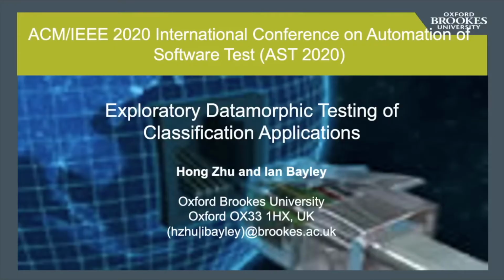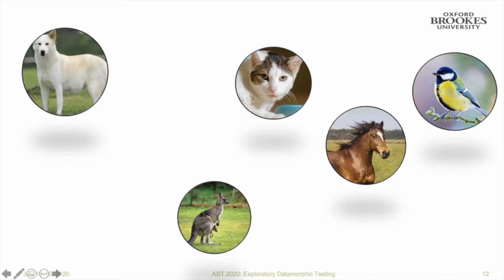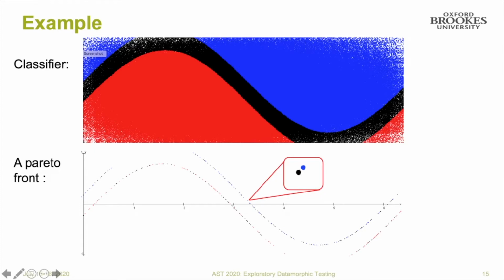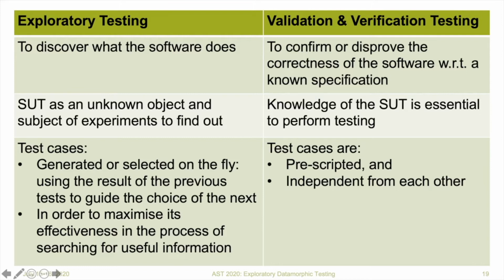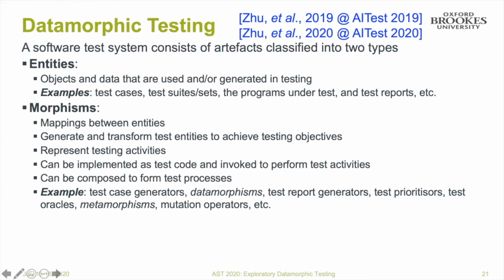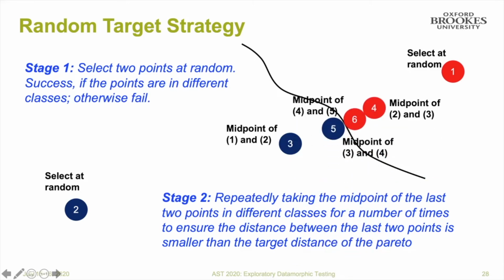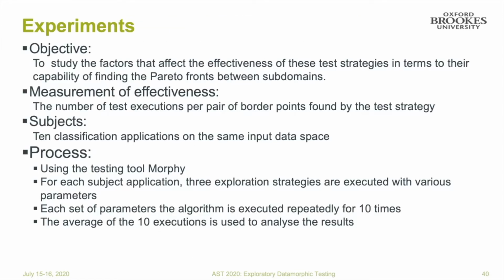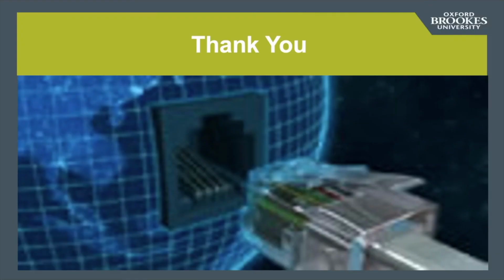Exploratory Datamorphic Testing of AI Classification Applications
This is a recorded presentation of the research paper titled "Exploratory Datamorphic Testing of Classification Applications" given at the IEEE/ACM 2020 Conference on Automation of Software Test.